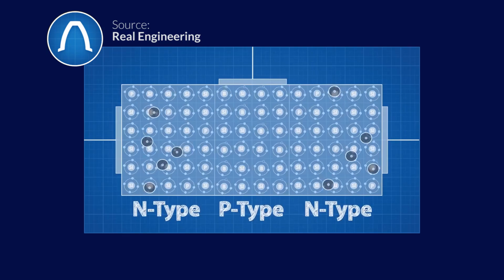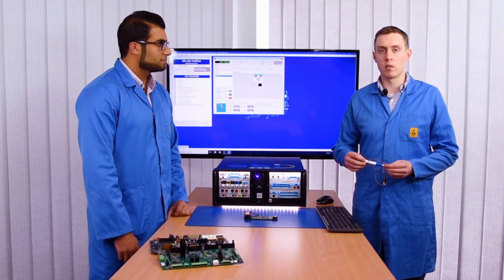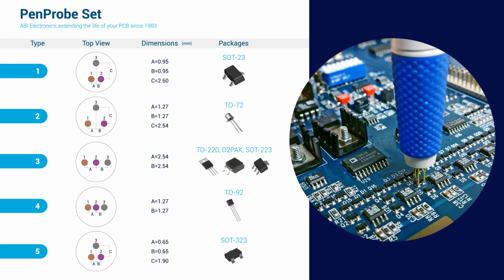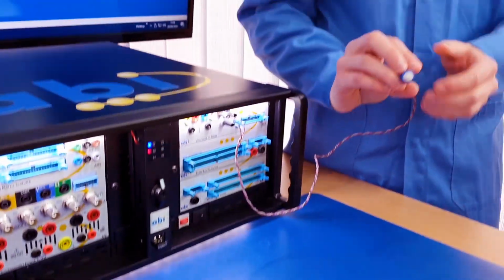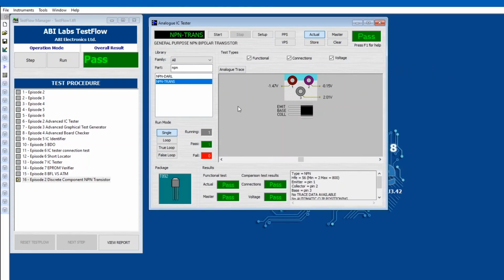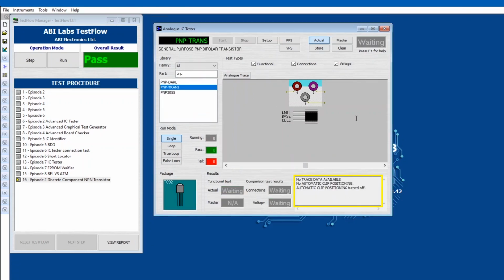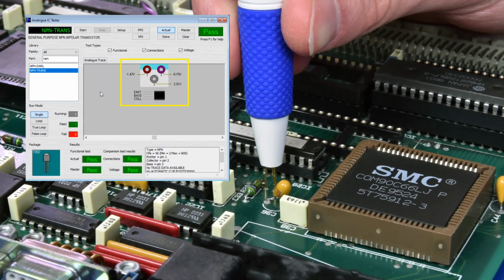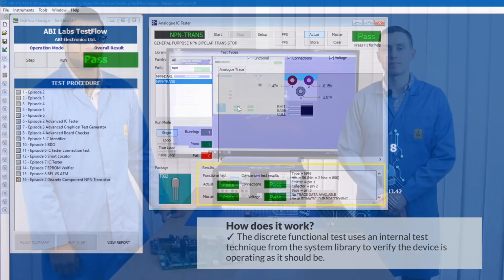Identify and test transistors, MOSFETs in seconds with the BoardMaster Se3 Ep2 ABI Labs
Imagine being able to identify PNP and NPN transistors in circuit, test their functionality plus check voltage and connections in seconds. All this and much more can be achieved with the BoardMaster as Oliver and Mohneeb will show you in this episode and throughout series 3 of ABI Labs!

The BoardMaster from ABI is the world's most popular benchtop test equipment that delivers 25+ different test techniques to make electronic repair and maintenance easy and rewarding. By doing so, ABI along with all the hundreds of organisations across the business spectrum that support ABI's RepairDontWaste movement save tons of PCBs and industrial equipment from being thrown away.